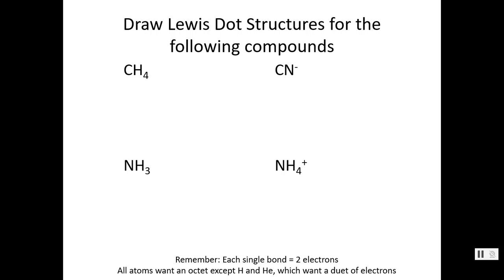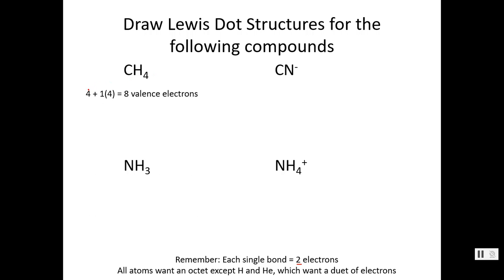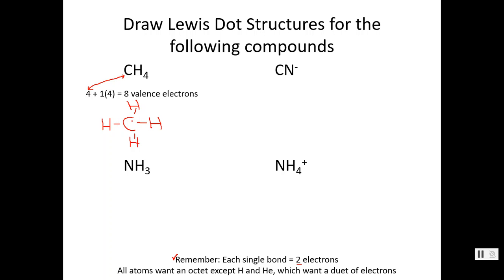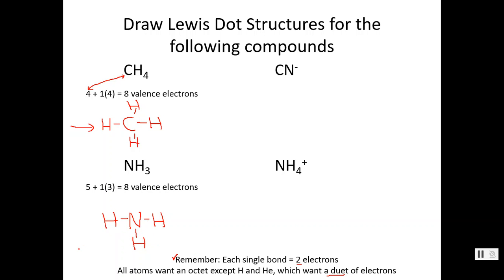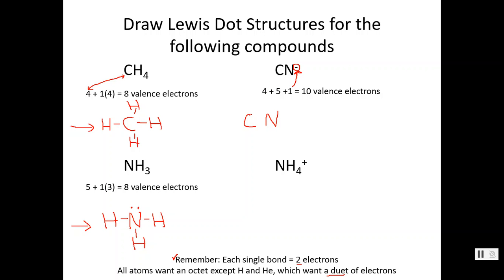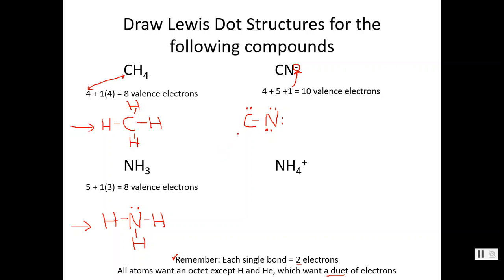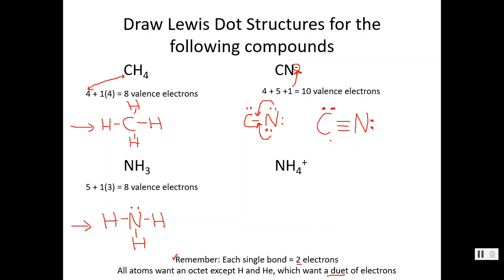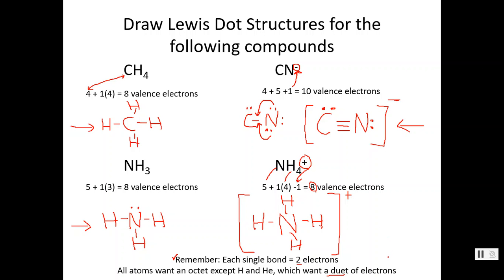Ch 10 Lecture Video Drawing Lewis Dot Structures